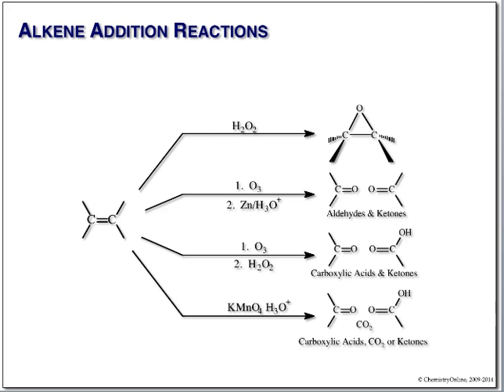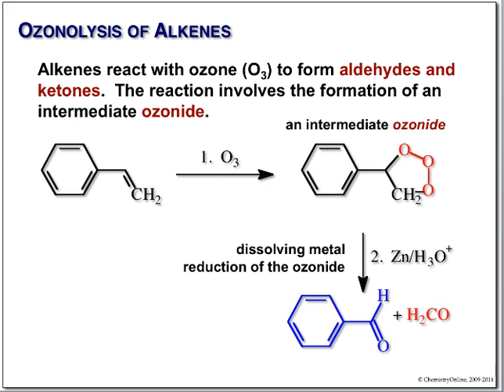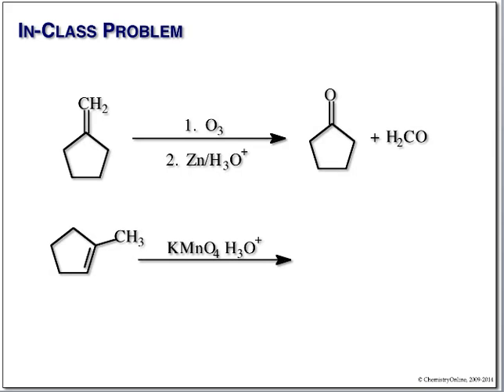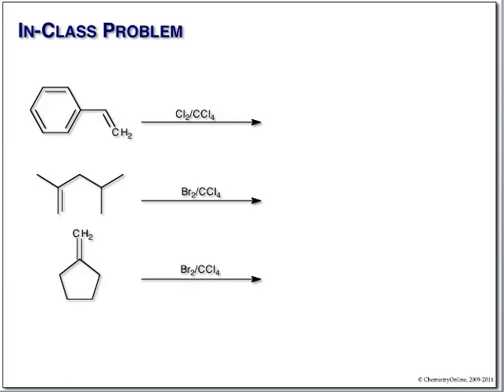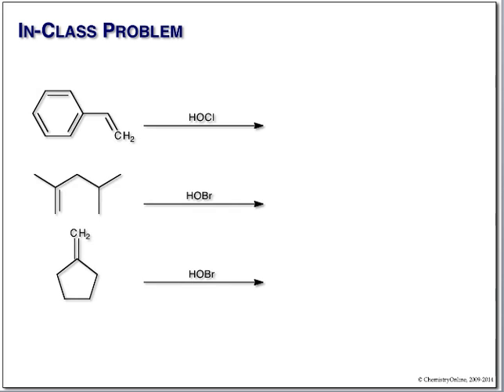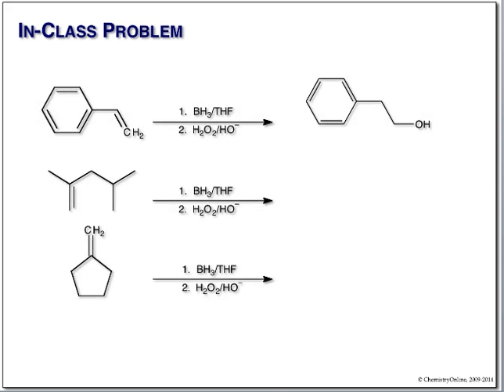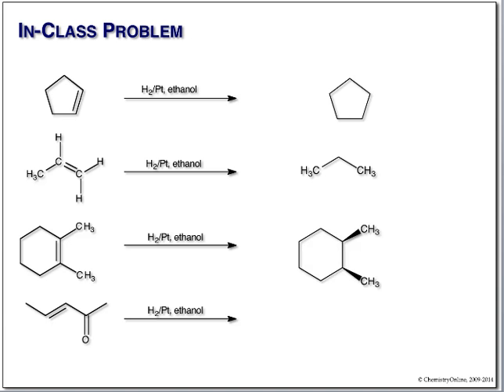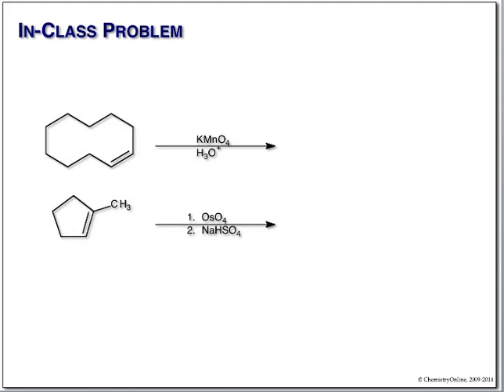McMurry Organic - Chapter 8 - Alkenes Part 2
This is video of the lecture from McMurry's Organic Chemistry, Chapter 8, second part.  This includes the in-class problem set.